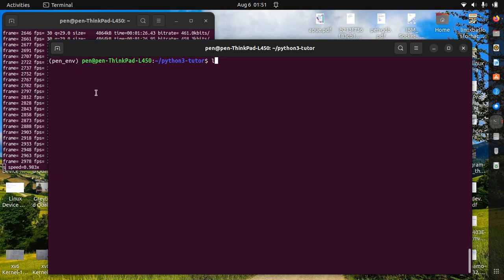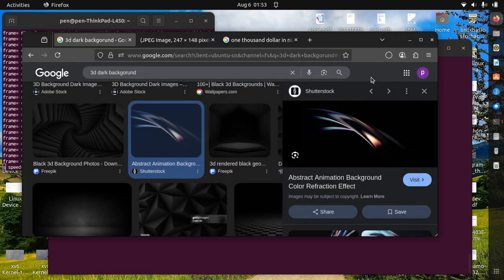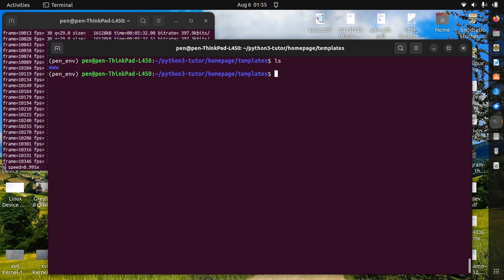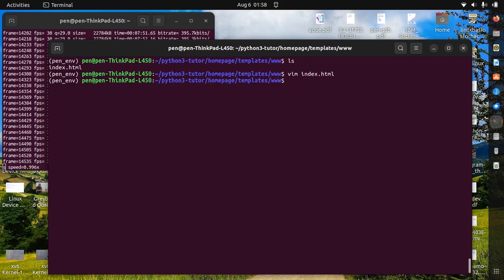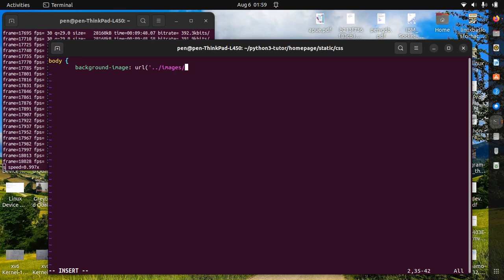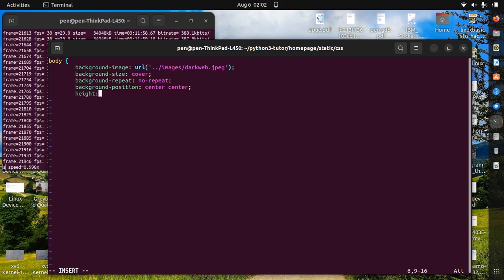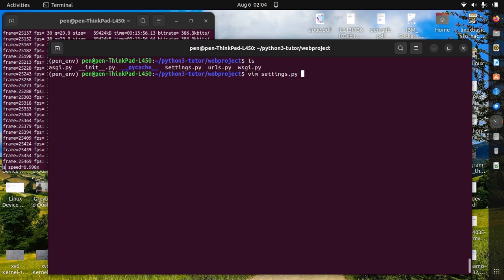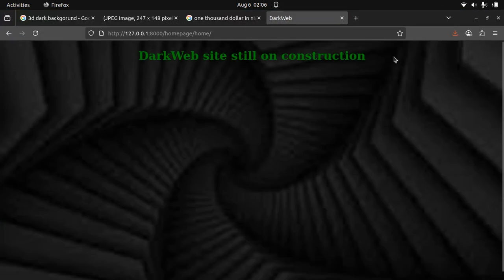adding background image in django web application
step  by step to add background image to your django
web application and style it using css.